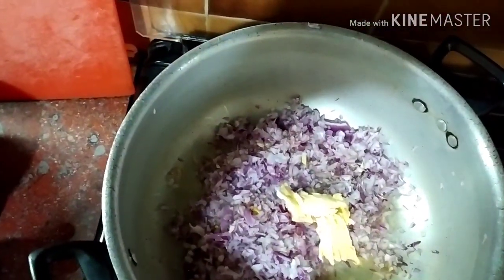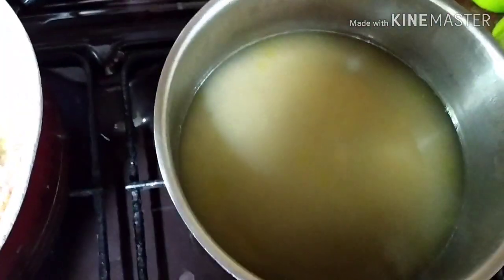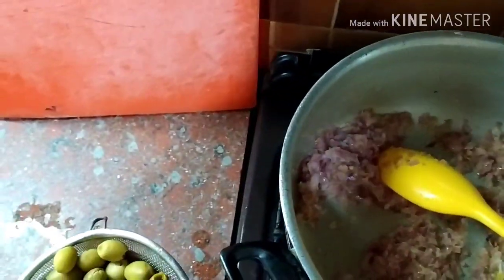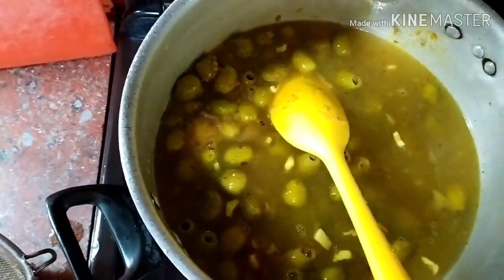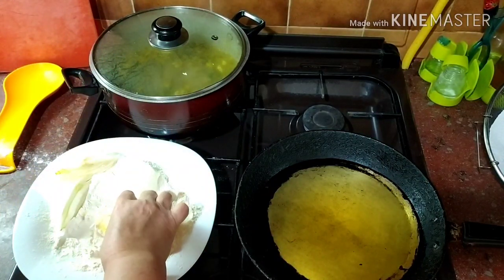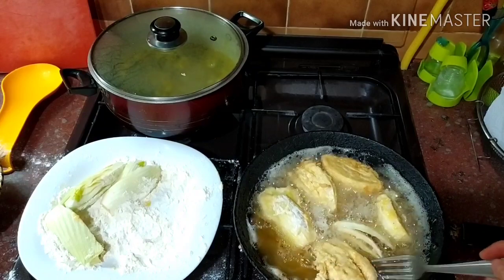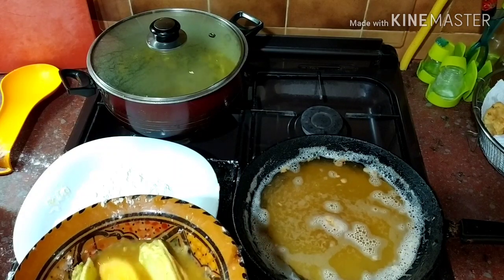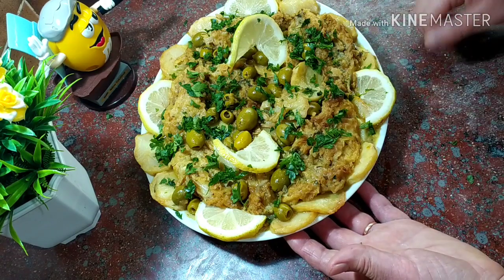أروع طاجين بسباس اقتصادي بدون لحم ولا دجاج بنين هايل👍 يستحق التجربة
نتمني تجربو الوصفة لانها في غاية البنة و اذا عجبتكم  ادعموني بالاشتراك بارتاجيو مع الأصدقاء و الاحباب لتعم الفاندة وهذا فضلا وليس امرا